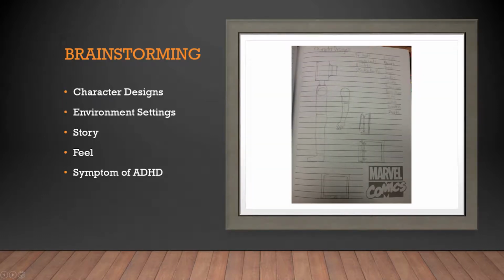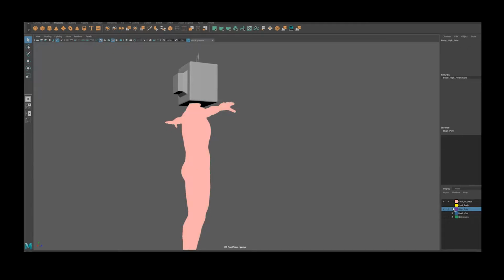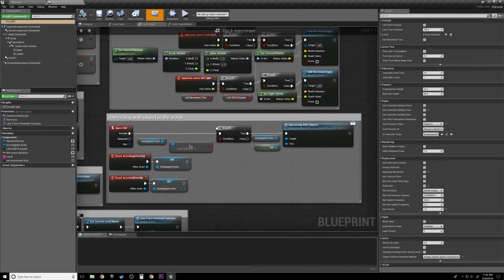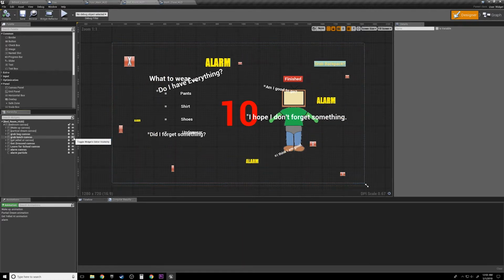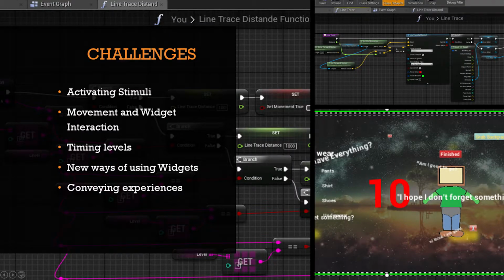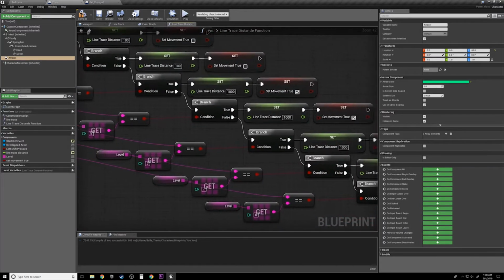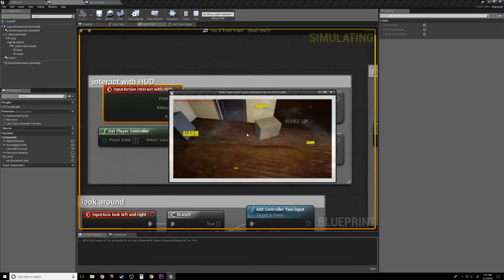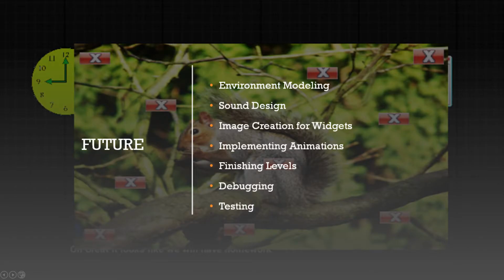Creating A Game That Simulates The ADHD Experience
This game is still a work in progress, however I share all the steps I have taken to get to this point in development.

This game is a part of my Master's Thesis Project and will be completed for testing in the Fall of 2018.